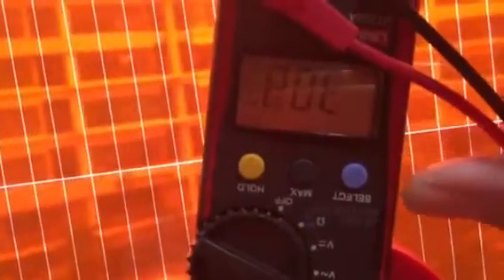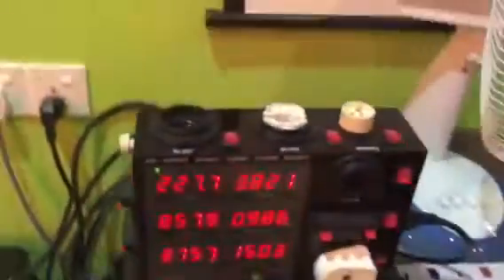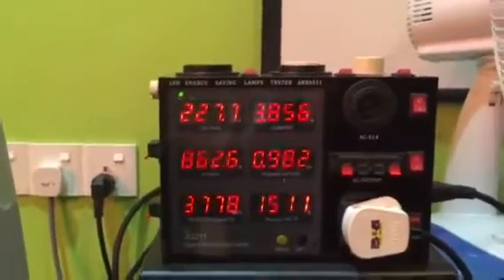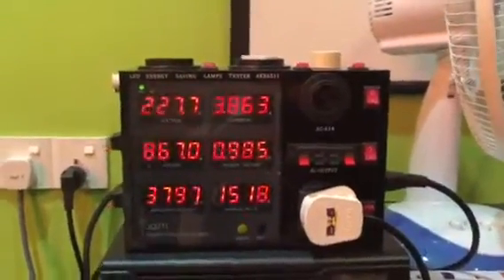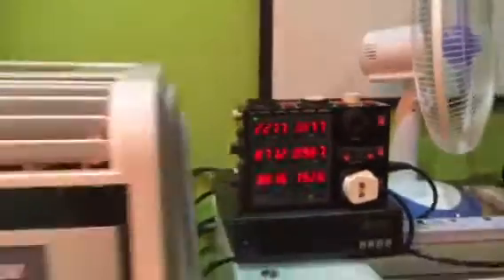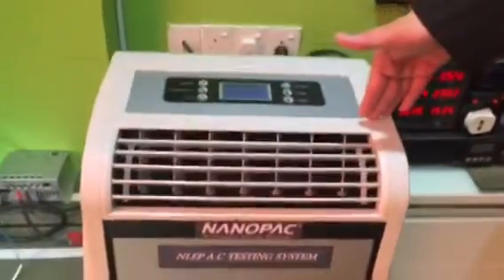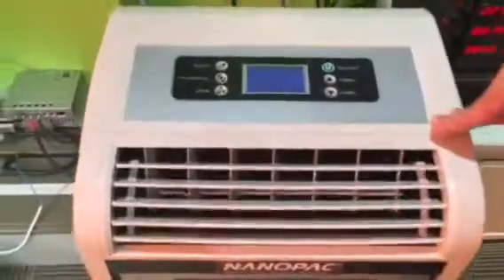GA Nanopac office with 3Kw NLEP system. Check it!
Latest Nanotechnology - Renewable Energy Windows (Nano Light Energy Window - NLEP) that's able to convert energy from windows - 3Kw NLEP system.